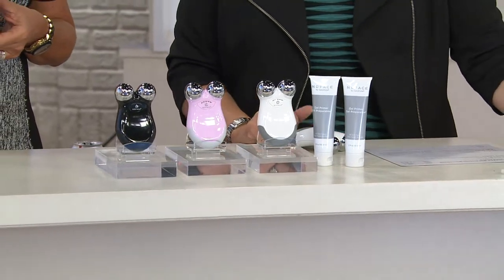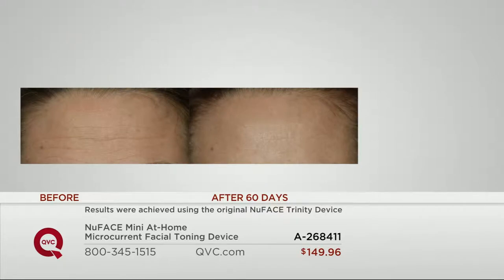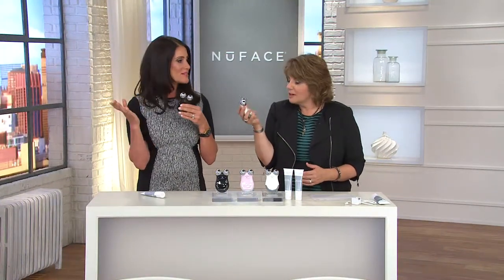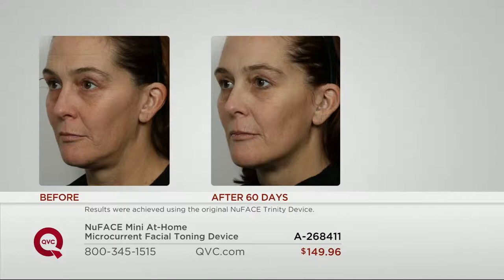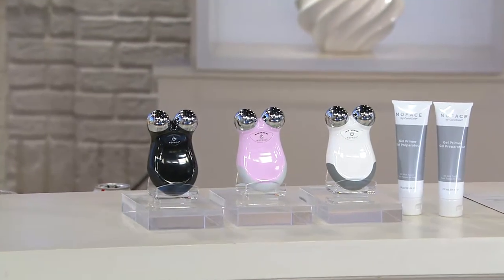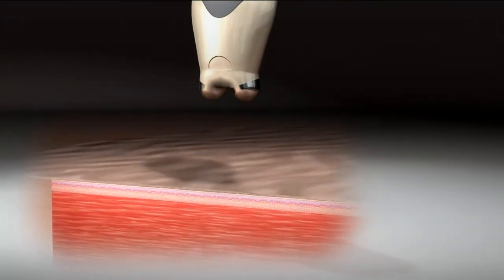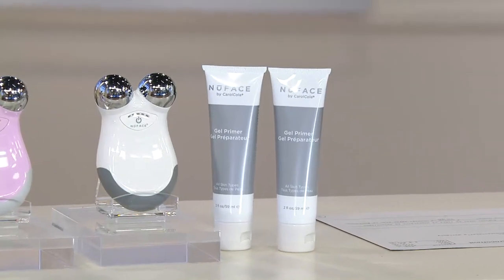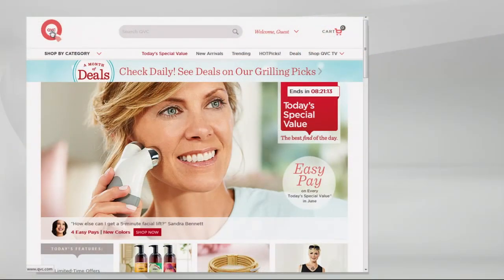NuFACE Mini At-Home Microcurrent Facial Toning Device with Jill Bauer